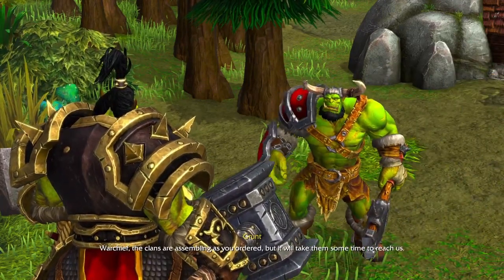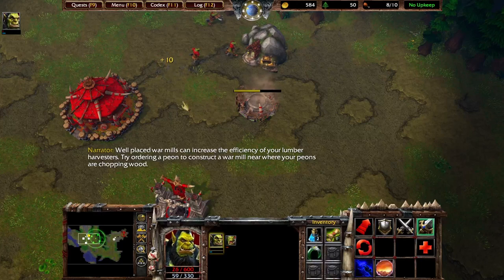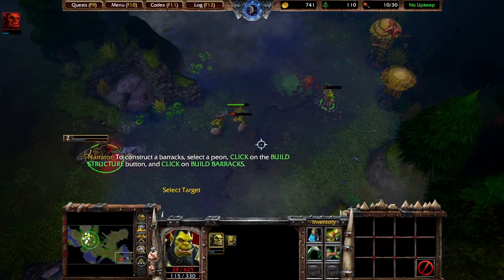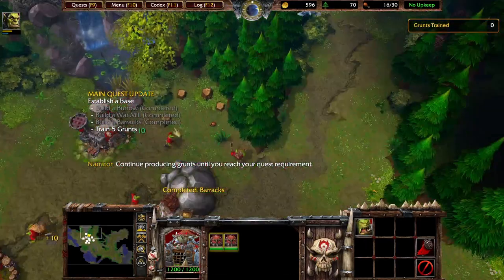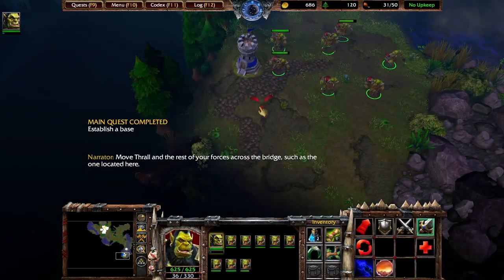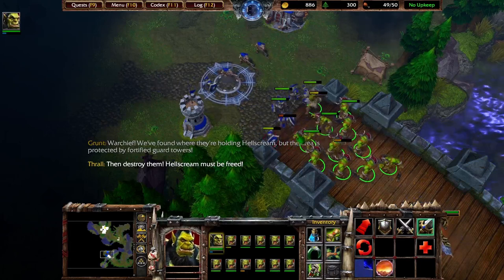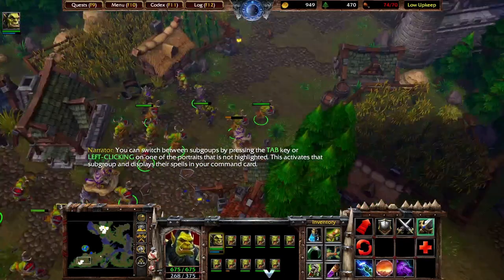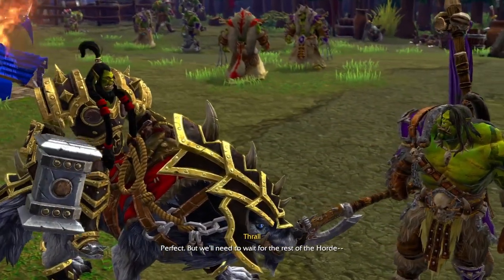Warcraft 3 Re-Reforged [exodus of the horde] Chapter 2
Hey! Here I will be uploading videos of  mostly strategy custom campaigns but I upload some other random games

Warcraft 3 Re-Reforged: Exodus of the Horde